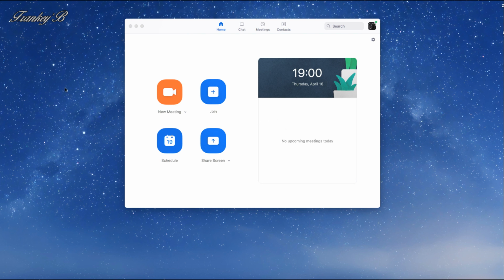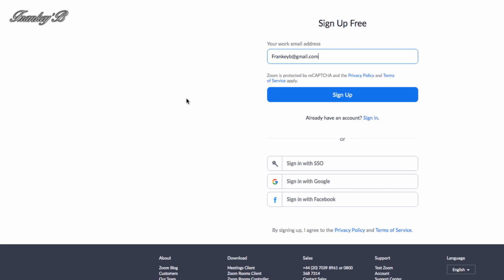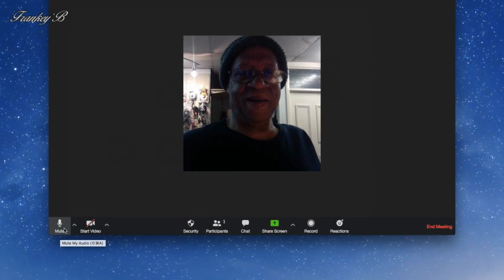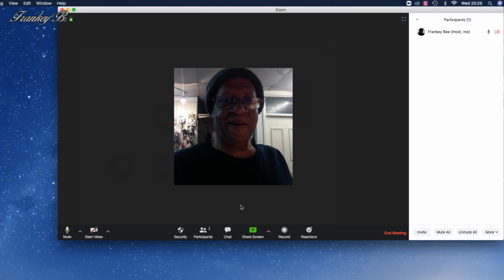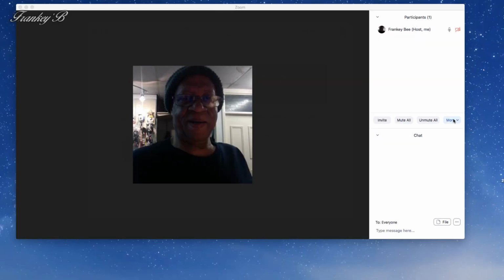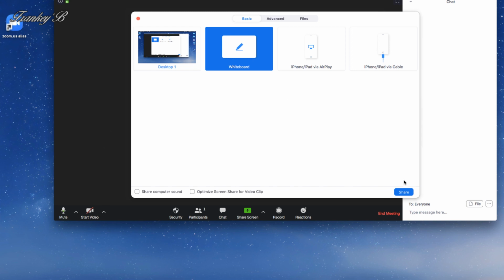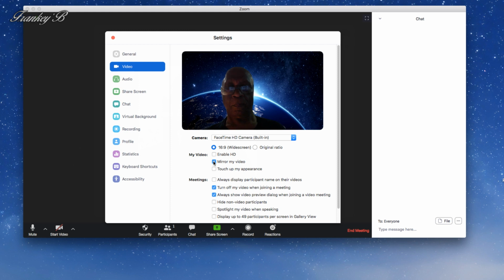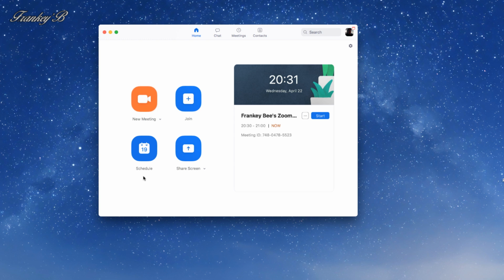HOW TO USE ZOOM | Zoom Tutorial for Beginners,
HOW TO USE ZOOM | Zoom Tutorial for Beginners, Zoom for beginners,
How to make Video Calls on Zoom for free,
working from home videos Conference calls,